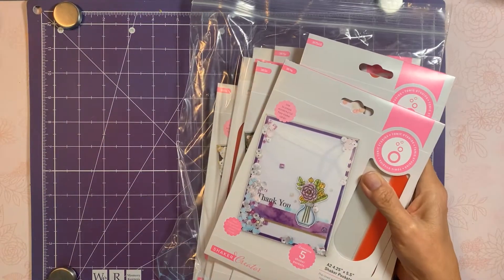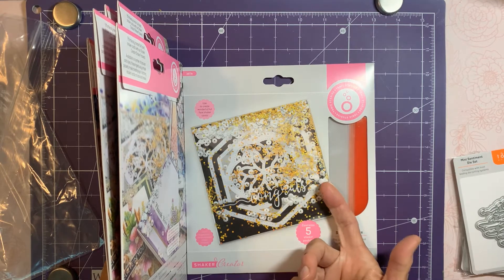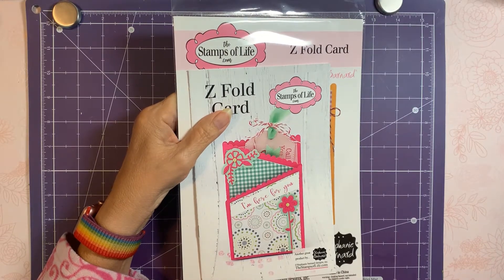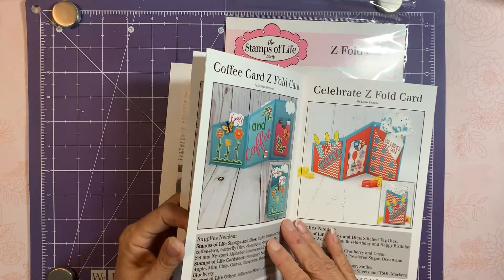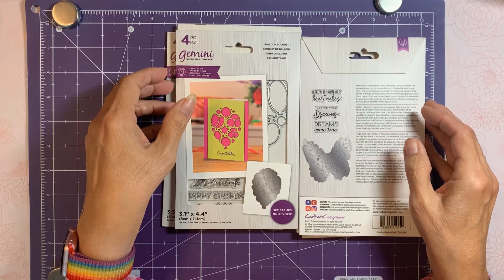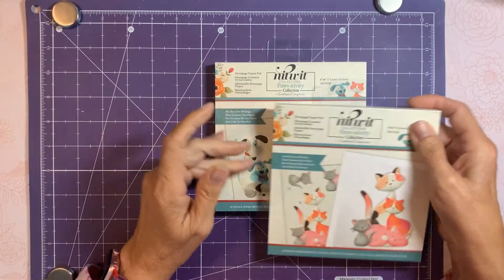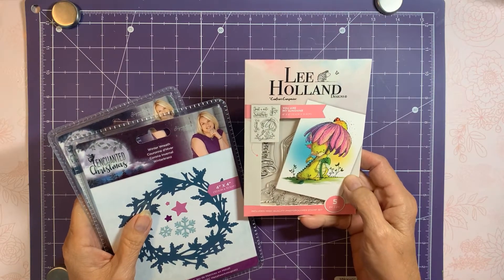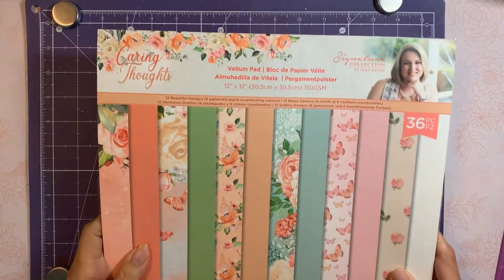Tonic Studios, Stamps of Life and Crafter's Companion unboxing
Unboxing of Tonic Studios Shaker Pockets, Crafter's Companion Abstract Dies and Stamps of life